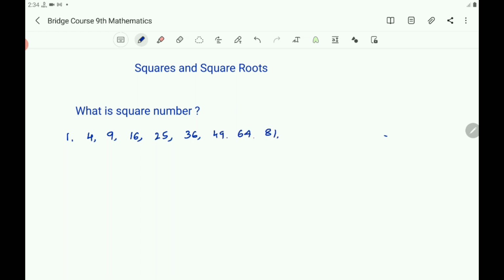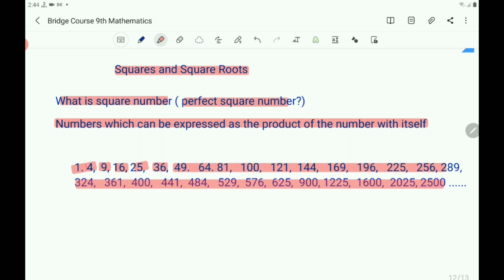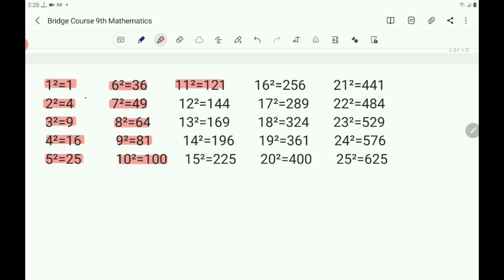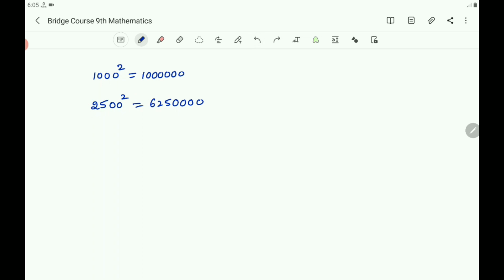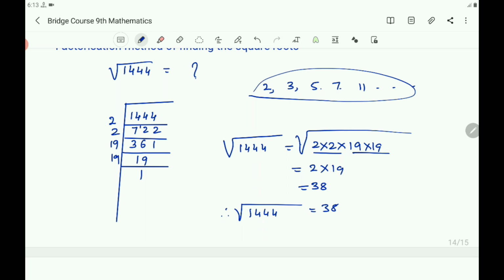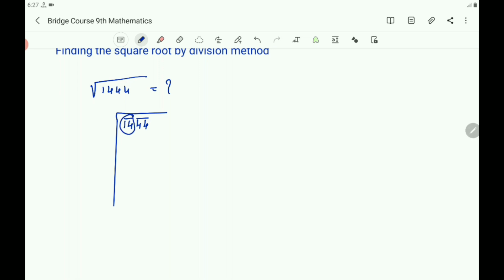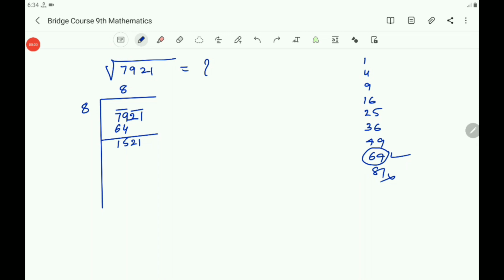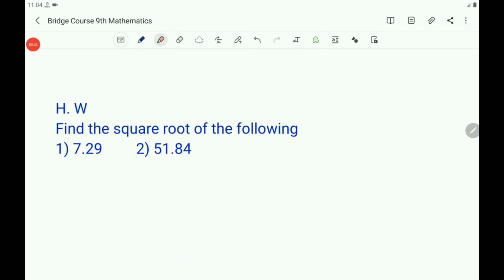Class 9 - Mathematics Bridge Course (Part 3)